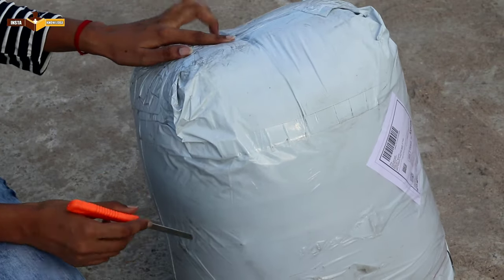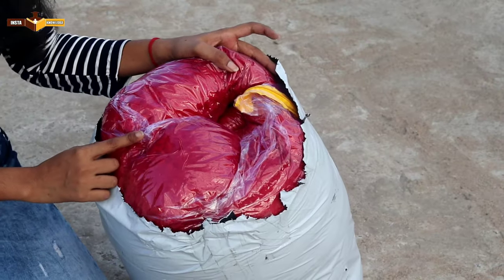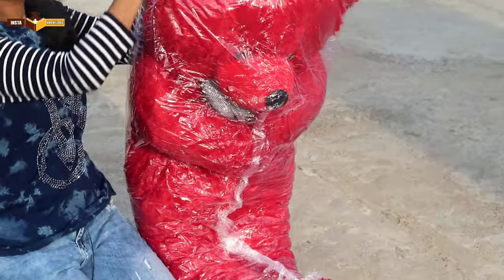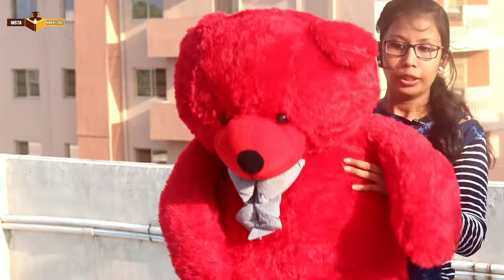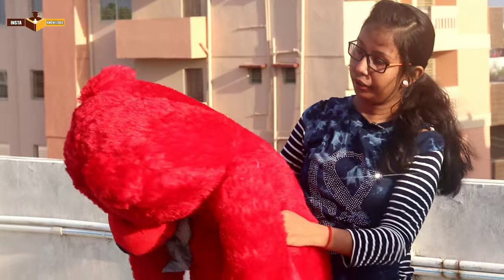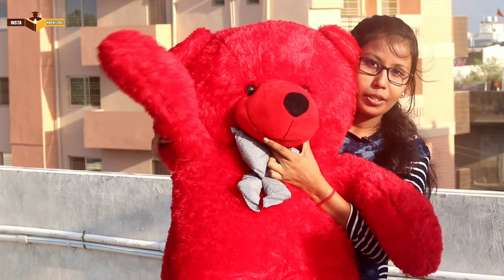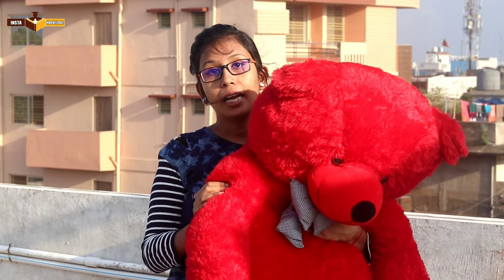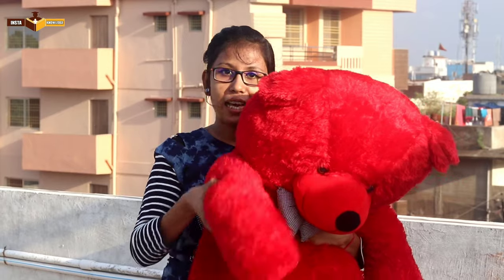Unboxing 4 Feet Teddy Bear | Valentine Giant Teddy Bear Unboxing | Best Valentine Gift For Her